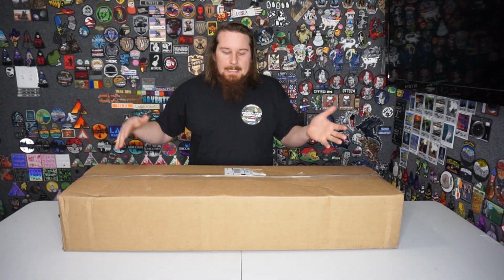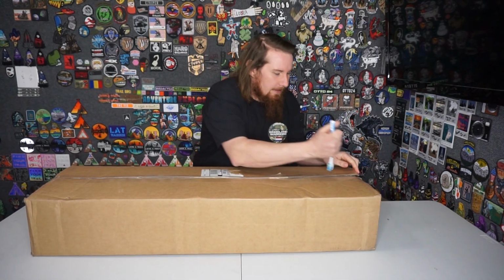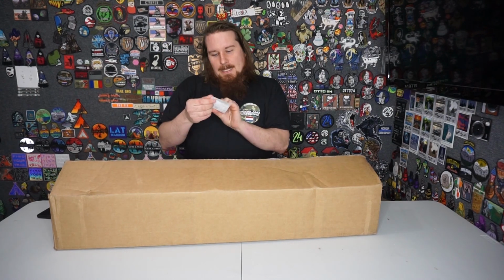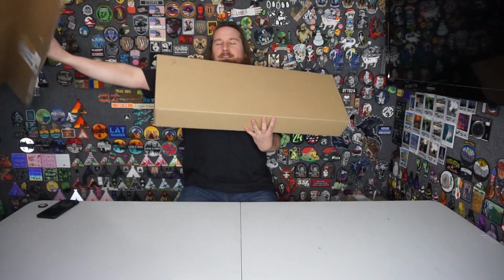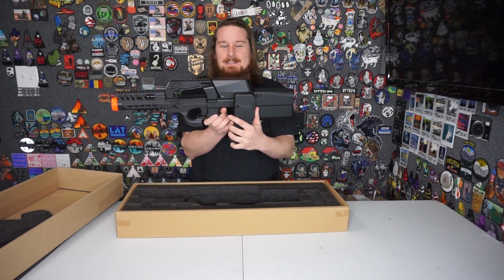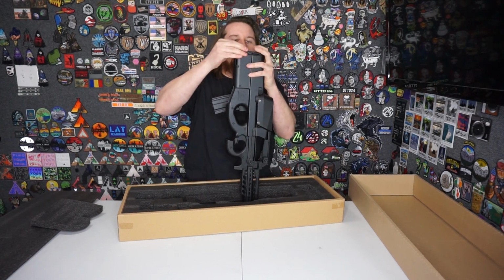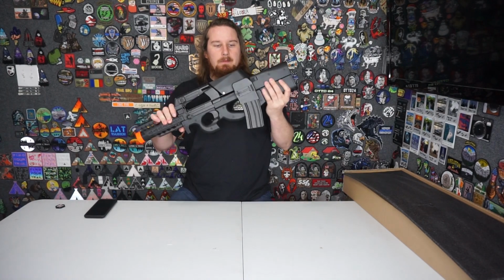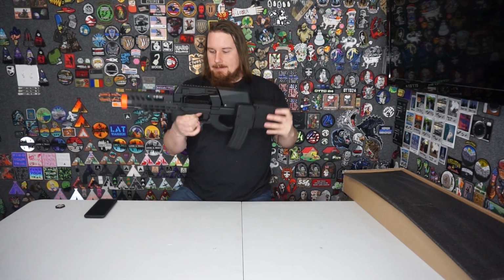Unboxing The $99 Evike Open Box Mystery Item! What Will I Get?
I bought the Evike $99 Open Box Item! Is it a win or a fail?

To see a list of what I use to film, check out:

c7viper Airsoft
Chesapeake City MD 21915

Curious about the rest of my collection? Check it out here!